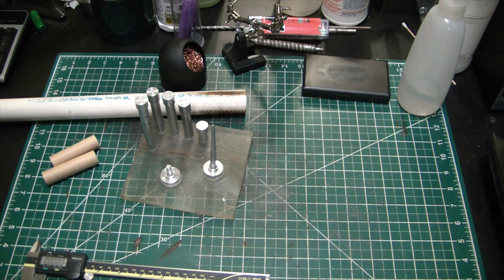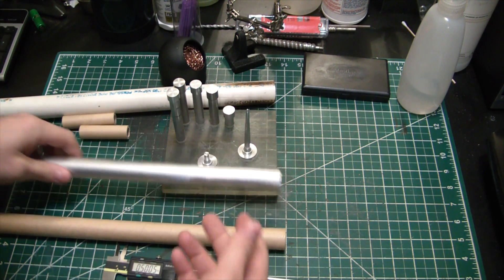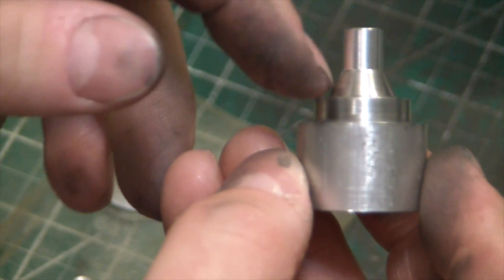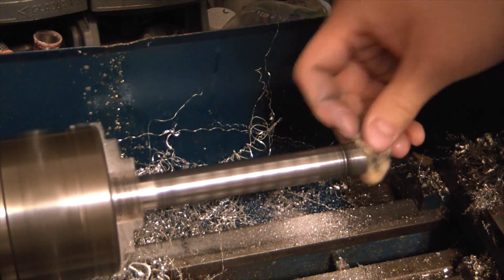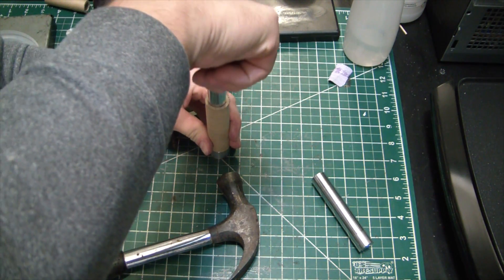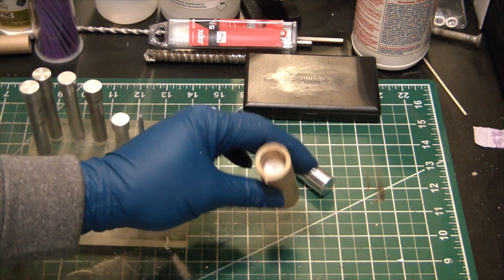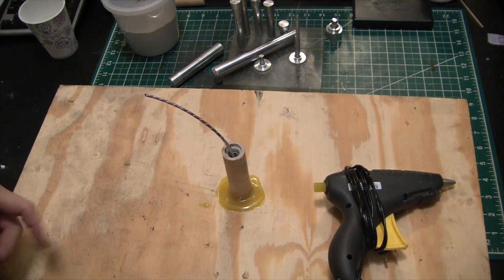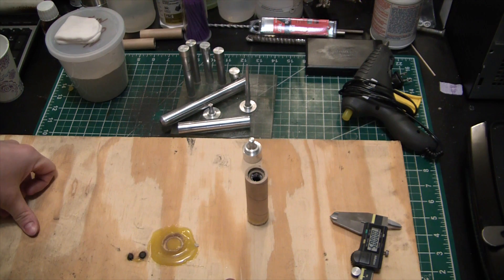Were Gonna Need A Bigger Rocket - Machining and Testing Large Rocket Tooling Set - ElementalMaker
Machining and testing larger rocket tooling for 3/4" ID KNSB rocket motors.

Here is a source for Sorbitol
Here's a totally random link for stump remover for no reason
Red Iron Oxide

I get the tubes from Phils General Store LLC, hes a great guy and old friend